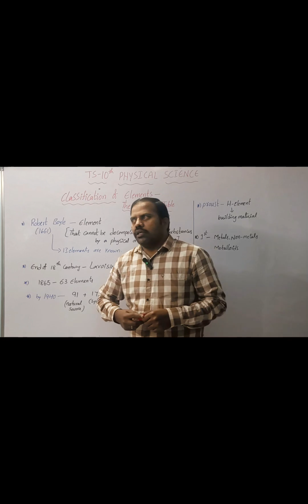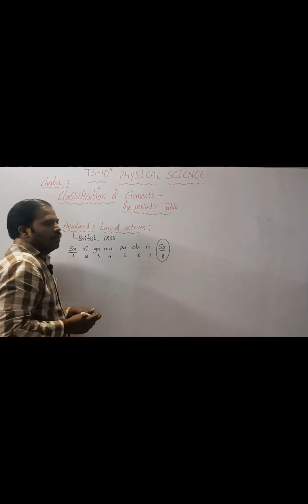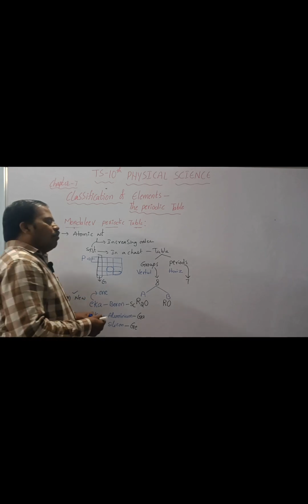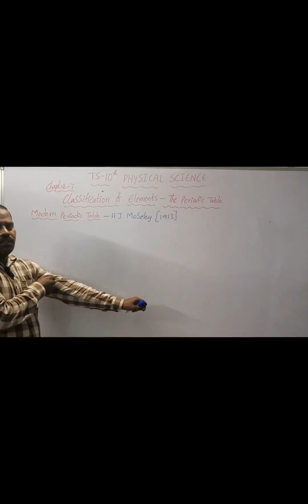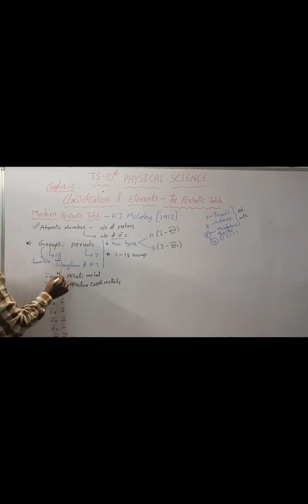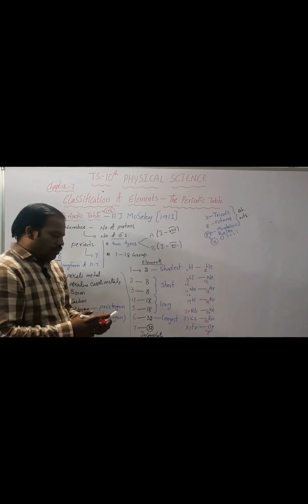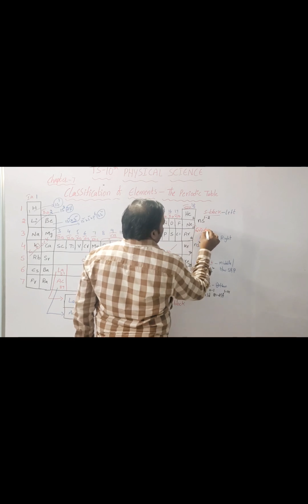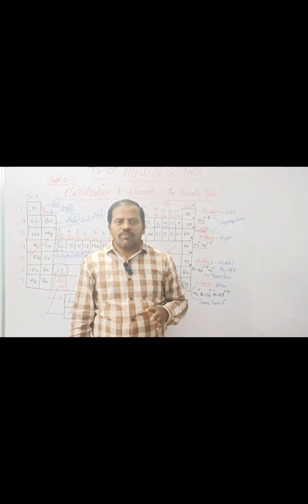classification of elements, Ts-dsc,10th class physical science